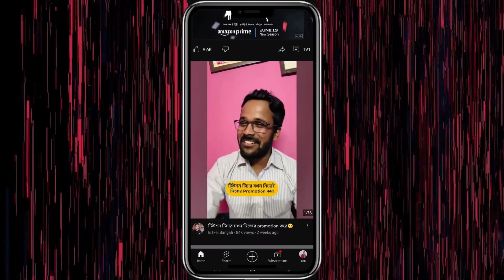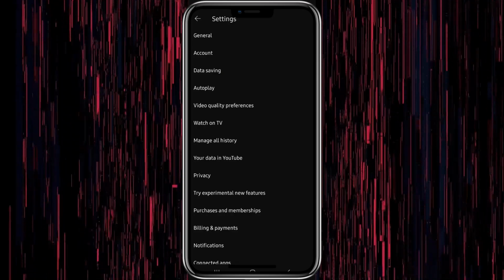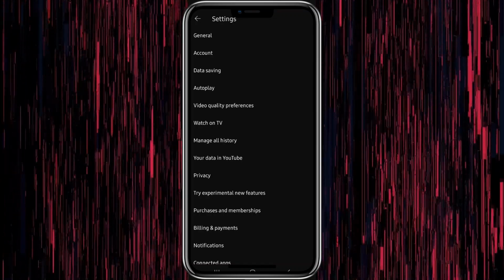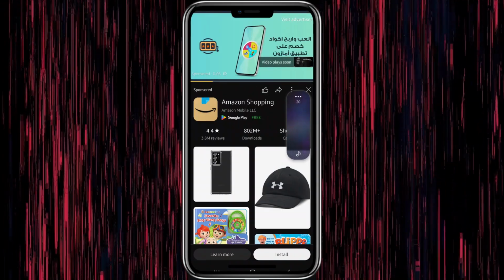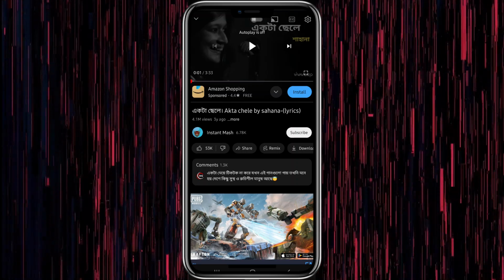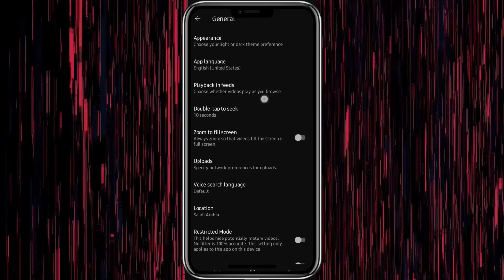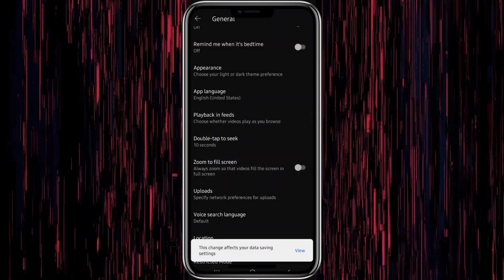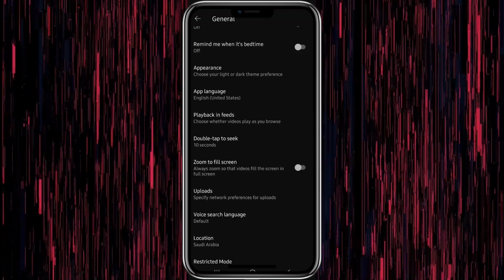HOW TO TURN OFF AUTOPLAY ON YOUTUBE - EASY GUIDE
HOW TO TURN OFF AUTOPLAY ON YOUTUBE
Do you want to know HOW TO TURN OFF AUTOPLAY ON YOUTUBE ? Then this is the video for you!
This is a step-by-step tutorial on how to turn off autoplay on youtube home screen in 2024.